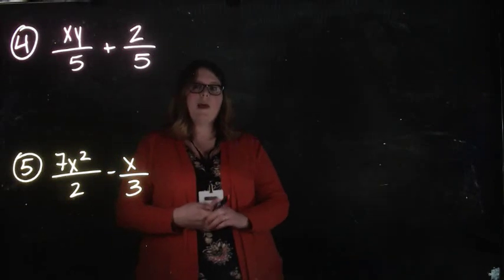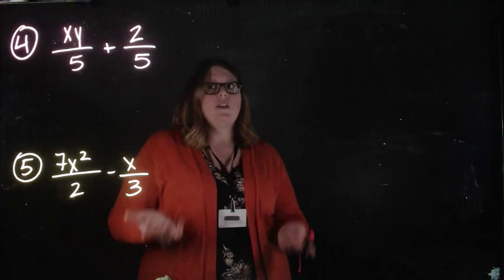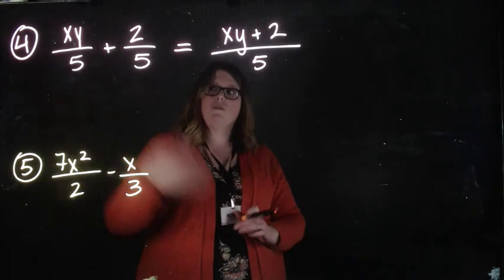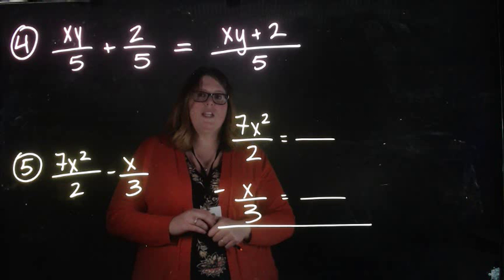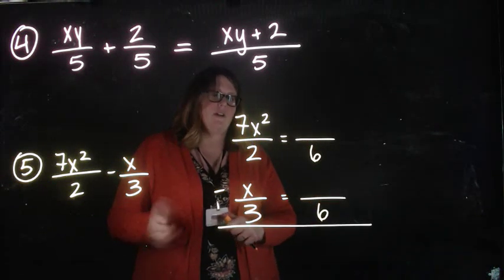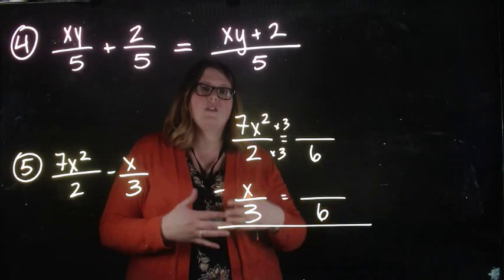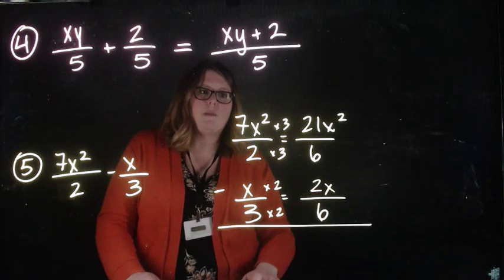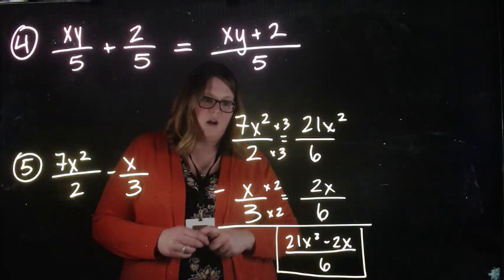Rational Expressions 4 5